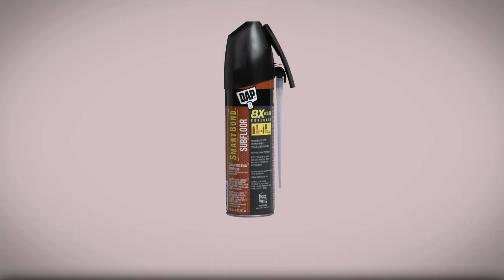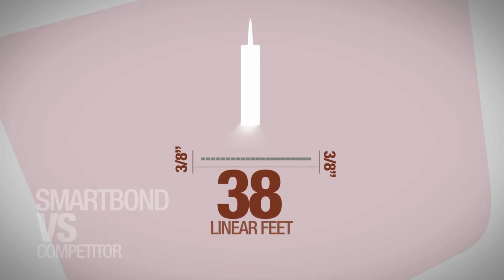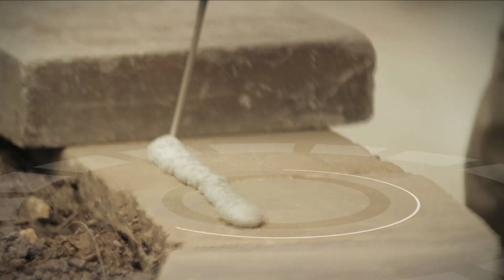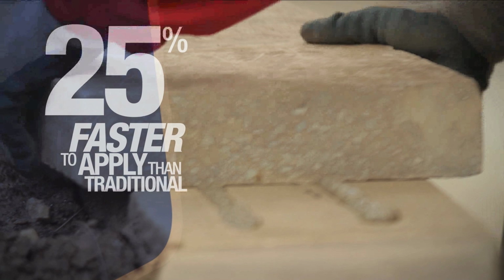DAP Smartbond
SmartBond is DAP's new construction adhesive gel foam is new and exclusive at The Home Depot. Available in formulations for subfloor, landscape and heavy duty applications, SmartBond provides 8X more yield than traditional adhesive cartridges and is 3X stronger than industry standards.

Find out more about Contractor Services at The Home Depot